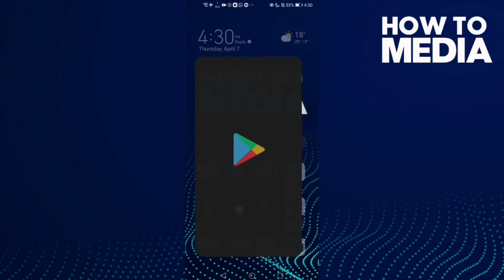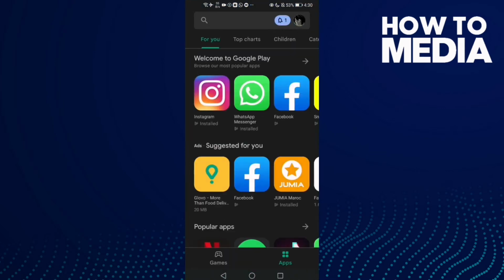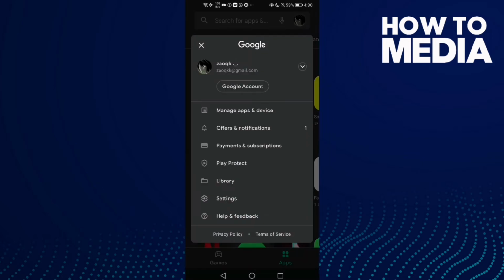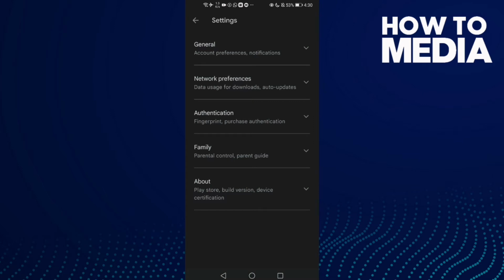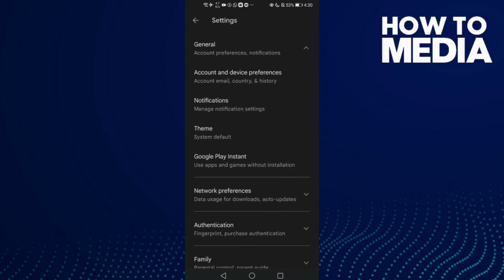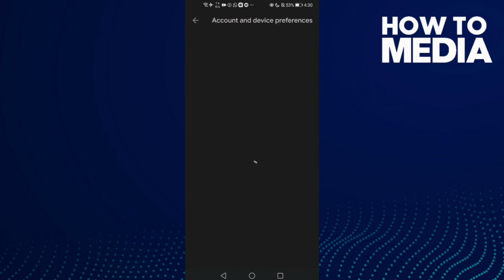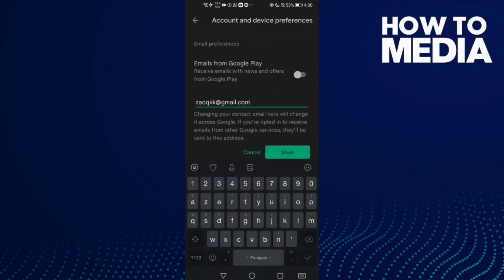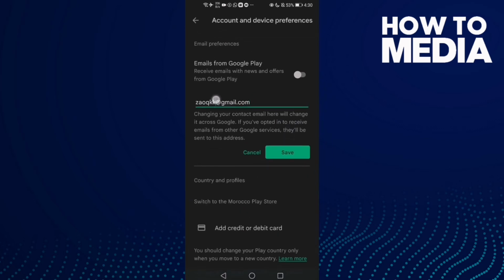How to Change Contact Email on Playstore Fast & easy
in this video we discuss :